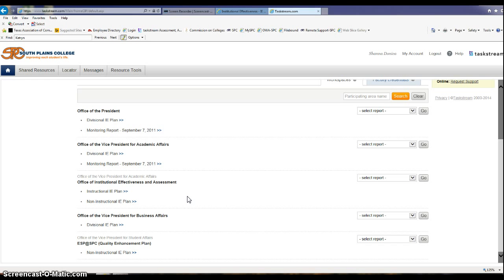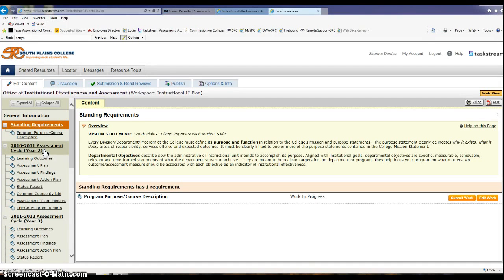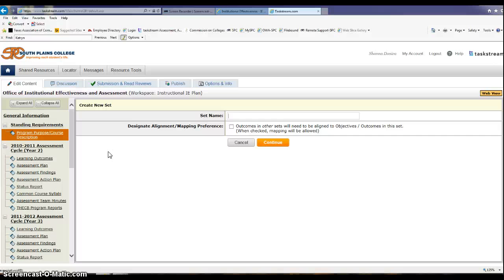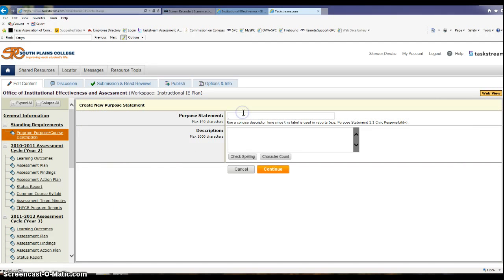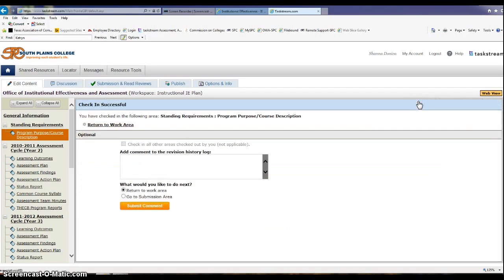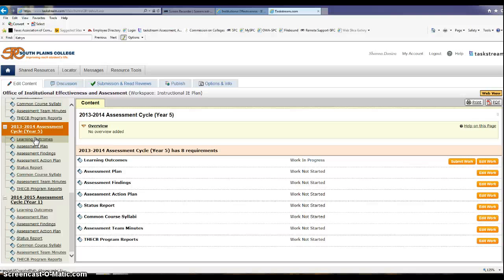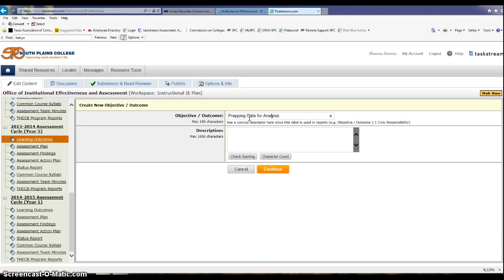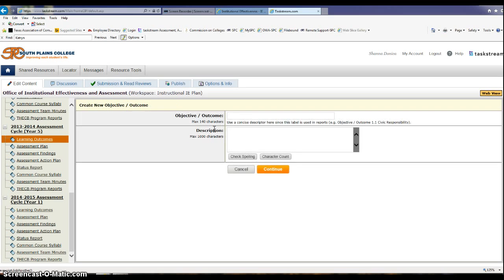SPC Instructional IE Plan - Purpose and Learning Outcomes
Training video on TaskStream for SPC faculty to help them enter their purpose statement/course description and learning outcomes into their IE Plan.